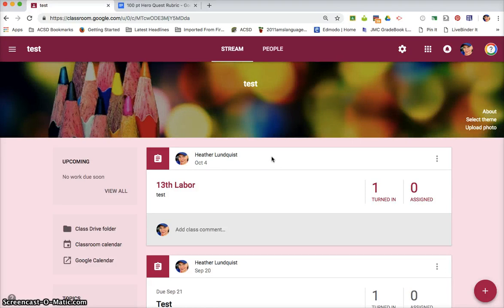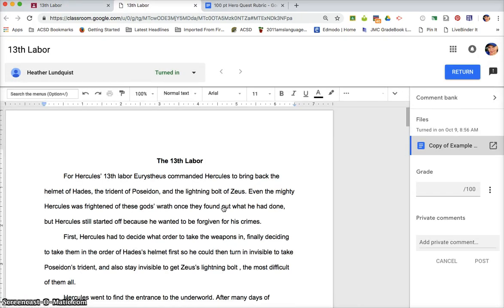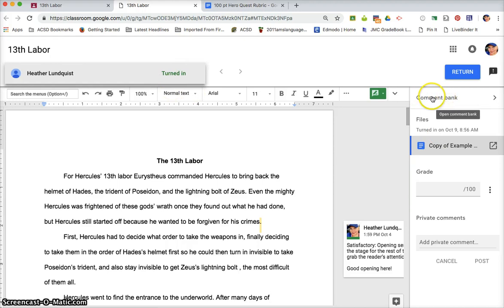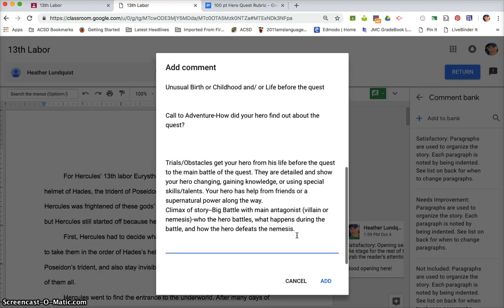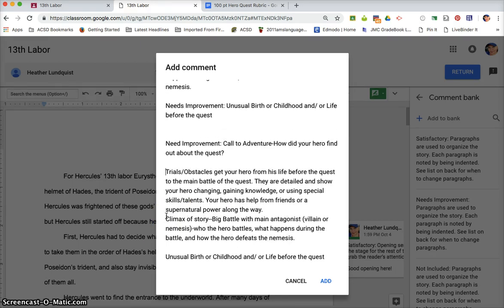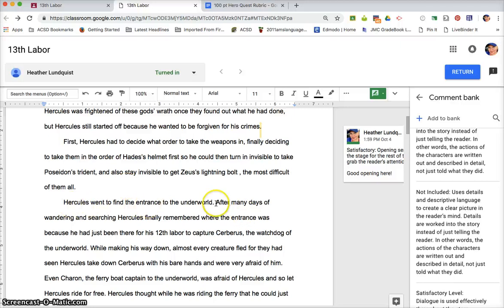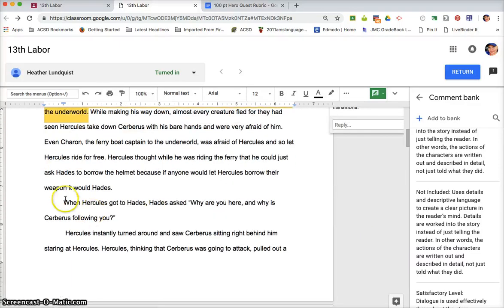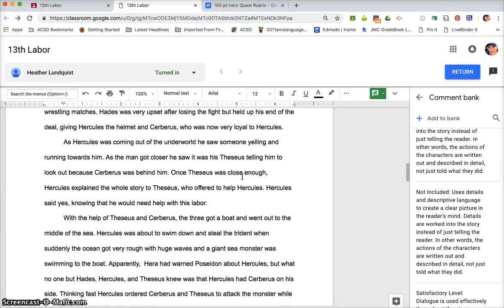Google Classroom Grading Feature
Use the new grading feature in Google Classroom to make grading faster and easier!

Learn how to quickly switch between students, add comments to the comment bank (including multiple comments at once), and how to quickly insert those comments into student work.

Let me know if you have questions! (Excuse the scratchy cold voice I have going on right now!)